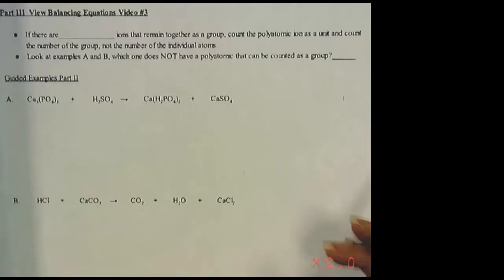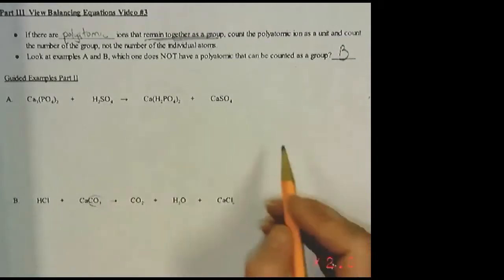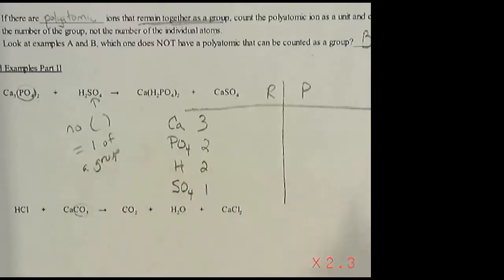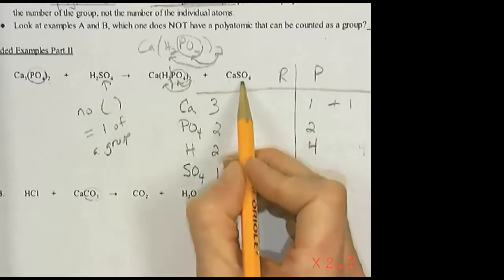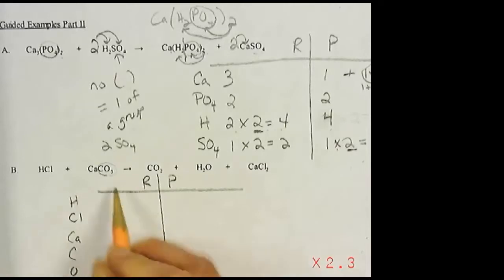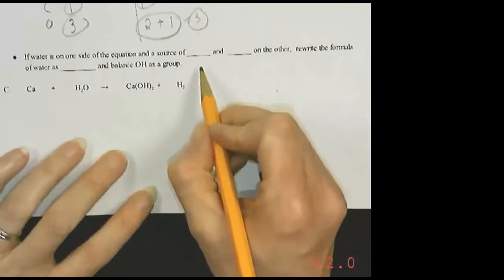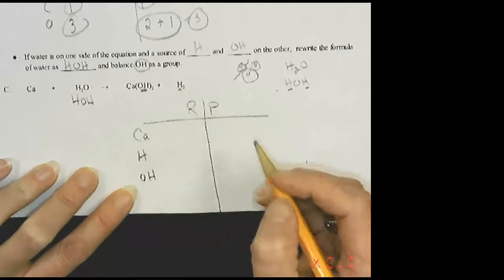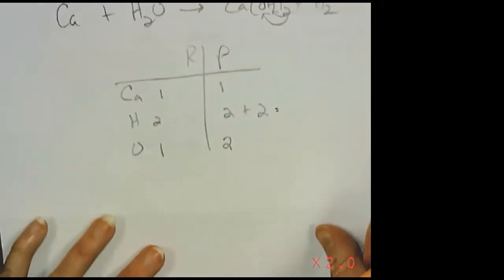Balancing eqns video #3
With polyatomic ions